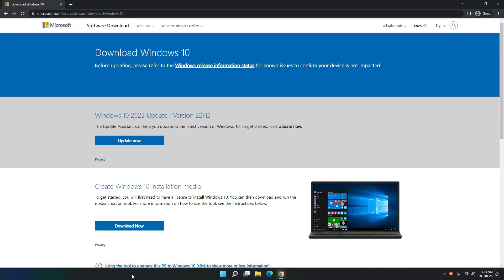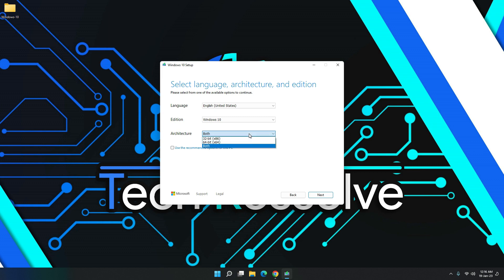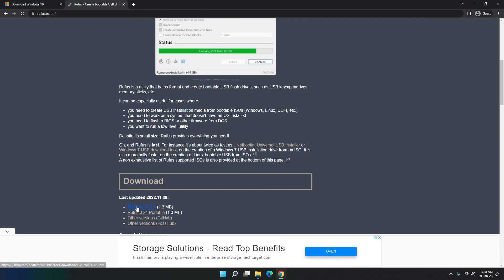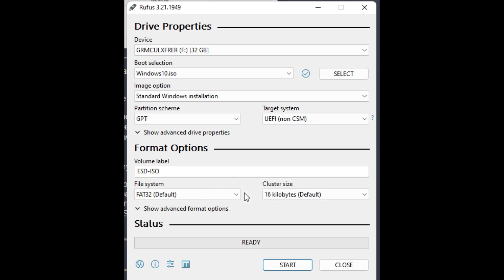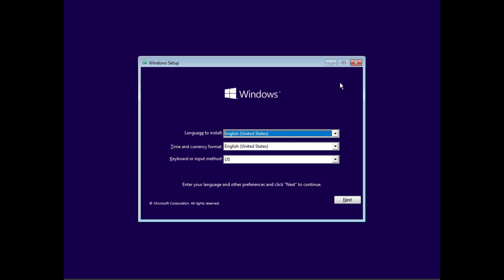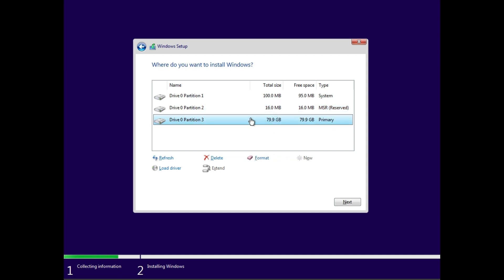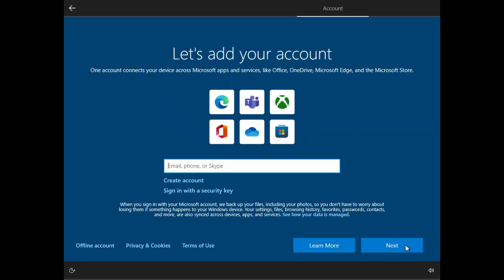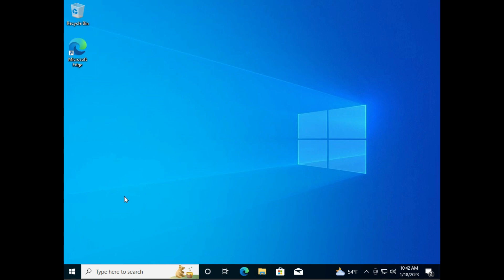How to Install Windows 10 | Easy Installation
In this video, I’ll guide you through the easy step-by-step process to install Windows 10 on your computer. We start by preparing your installation media using a USB drive or DVD with the official Windows 10 files. Then, I show you how to boot your PC from the installation media by adjusting BIOS settings if needed. Follow along as we go through the Windows Setup, including selecting language preferences, entering your product key, accepting license terms, choosing a custom installation, partitioning your drive, and completing the installation. Finally, we configure your initial Windows settings so you can start using your fresh Windows 10 system with ease.